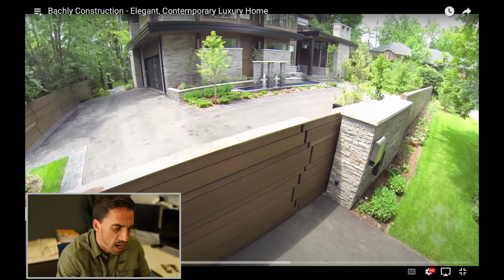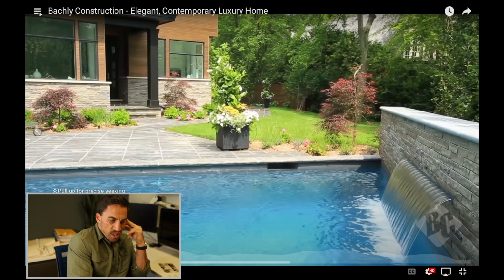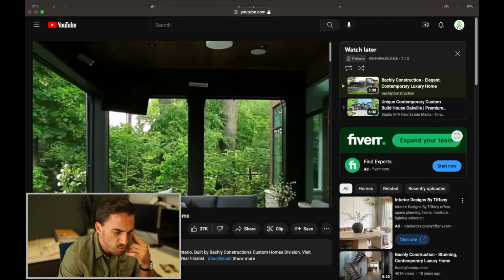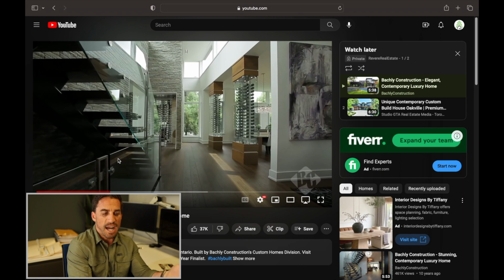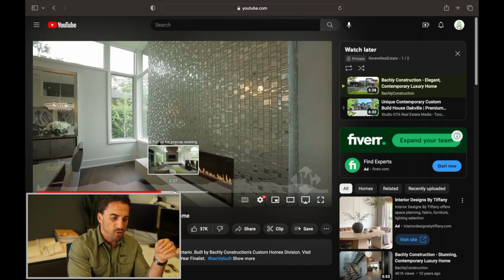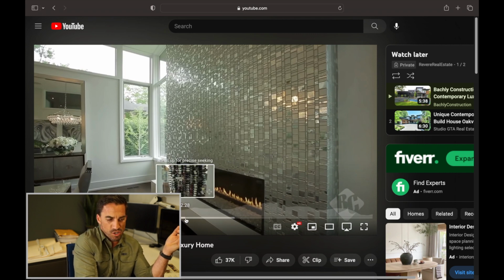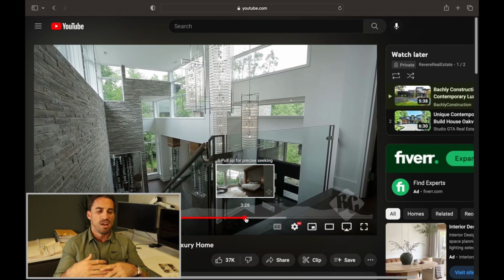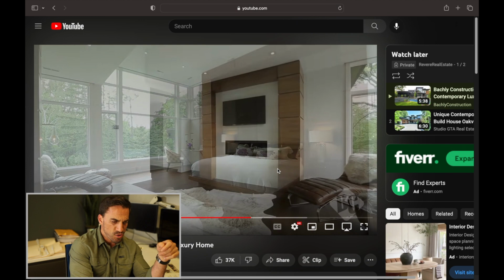1,000,000 HOME REVIEW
In this video Nick gives a review of a 1,000,000 dollar home from the perspective of a builder and developer. He goes into intricate detail about the specifics of a home from the eyes of a passionate aficionado of homebuilding.

Let us know if you enjoy this format of video.